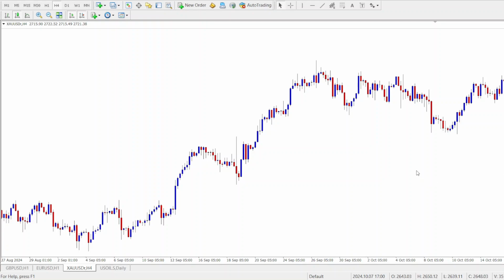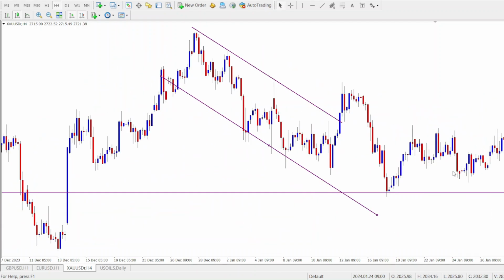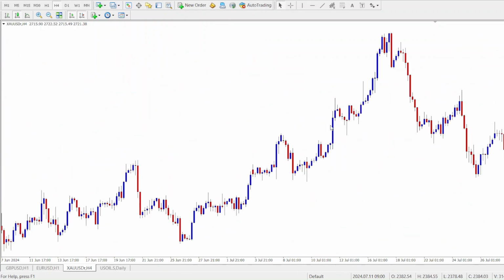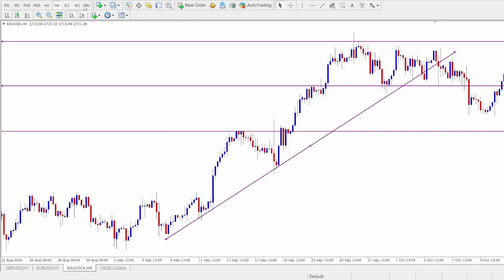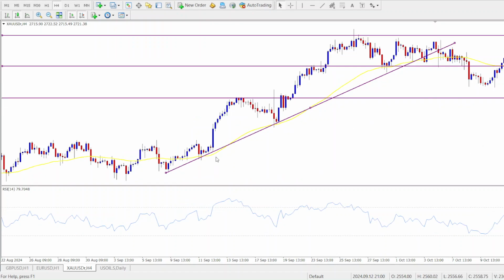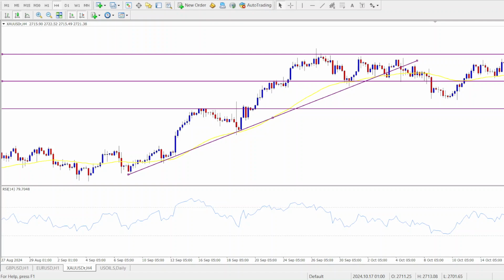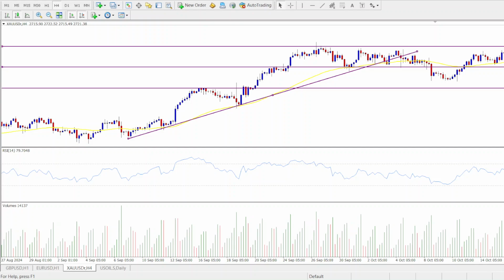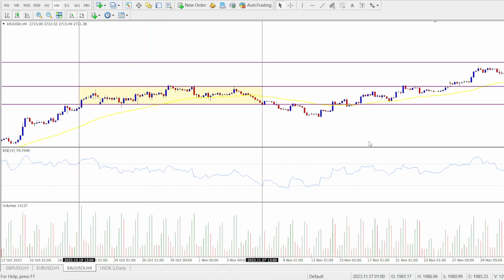Best Forex Trend Trading Strategy - How to Beat The Market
Discover the powerful Forex trend trading strategy that can elevate your trading game! In this video, we dive deep into identifying market trends, understanding entry and exit points, and utilizing technical indicators to maximize your profits. You'll learn how to spot trends early, manage your risk effectively, and make informed decisions based on price action.

We’ll cover essential concepts like trend lines, moving averages, and the importance of market psychology. Whether you're a beginner or an experienced trader, this video is packed with actionable insights that will help you refine your approach and improve your results.